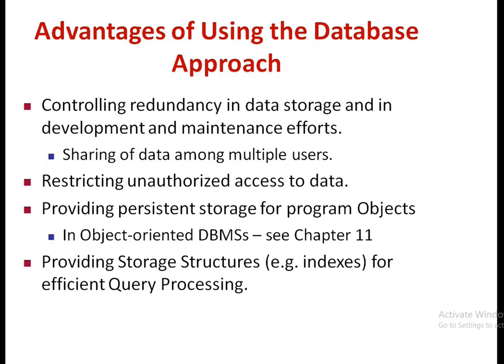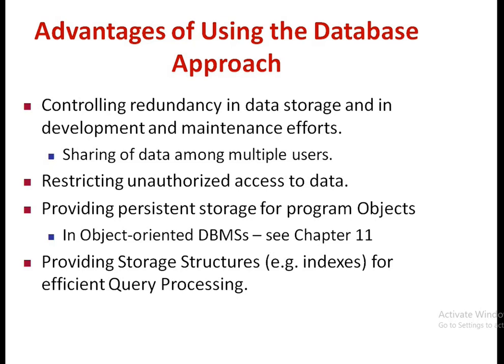DBMS_MODULE-1_4